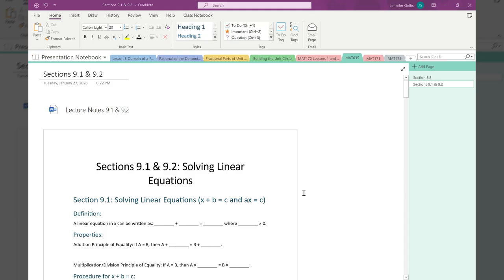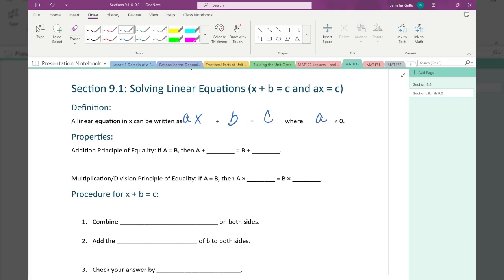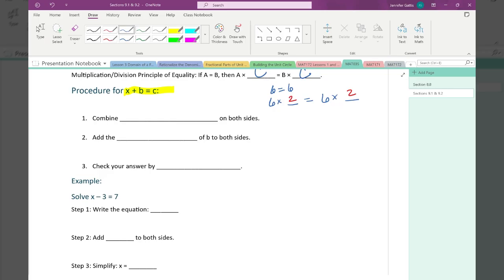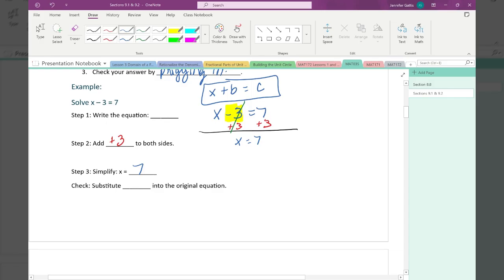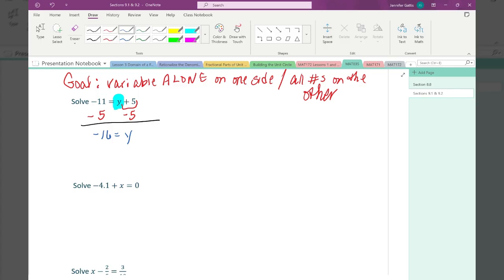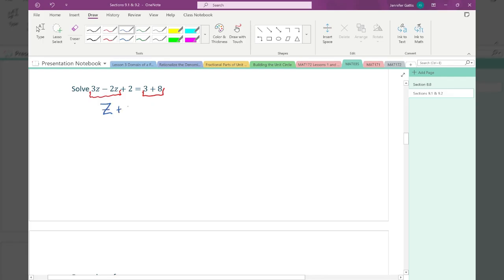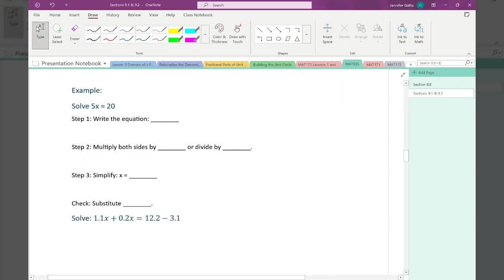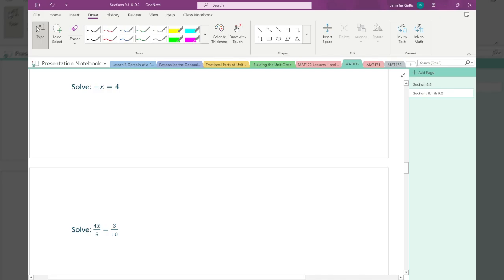MAT035 Section 9 1